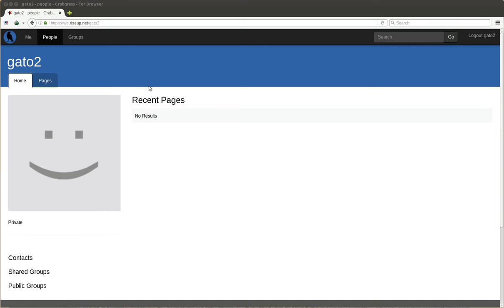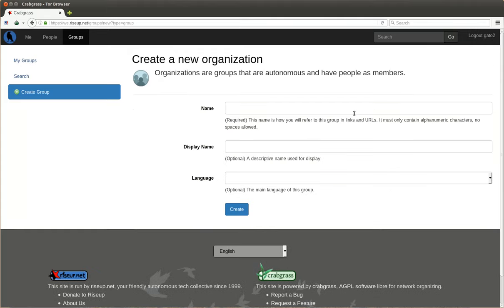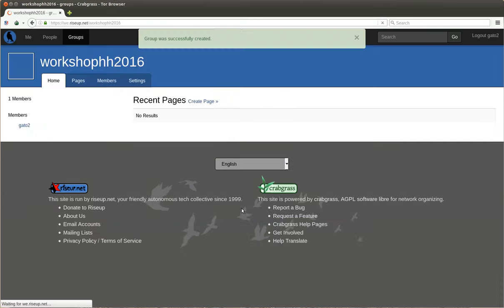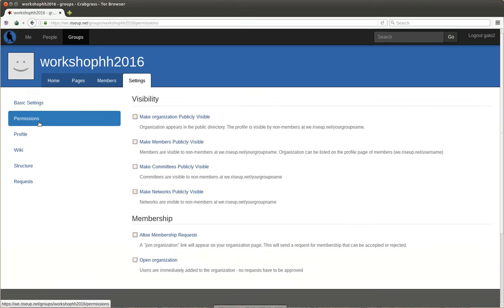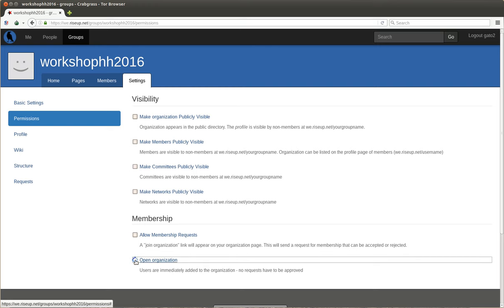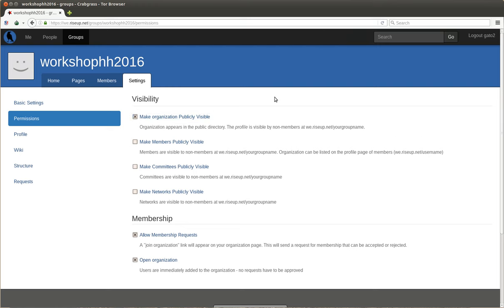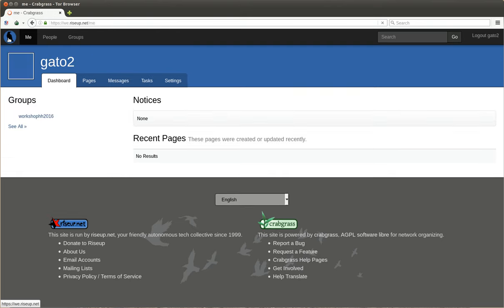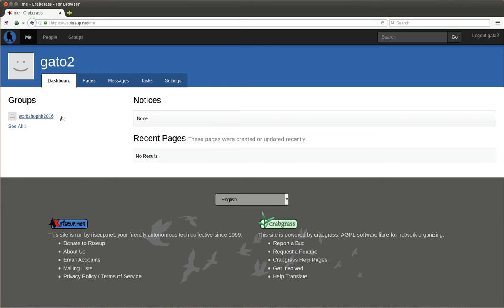Crabgrass #2: Create a new Organization